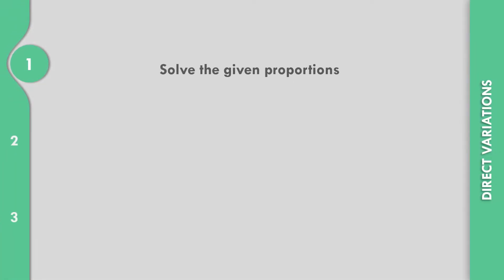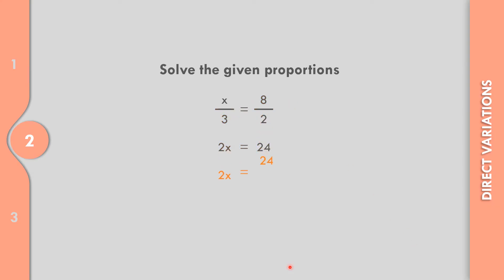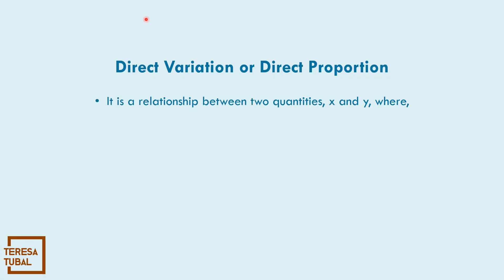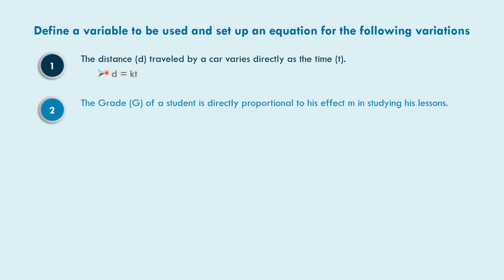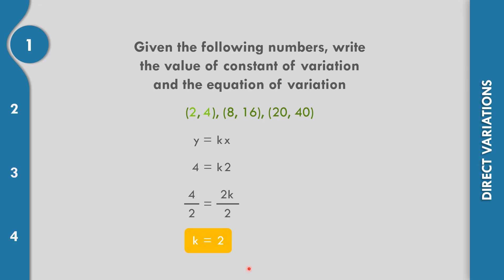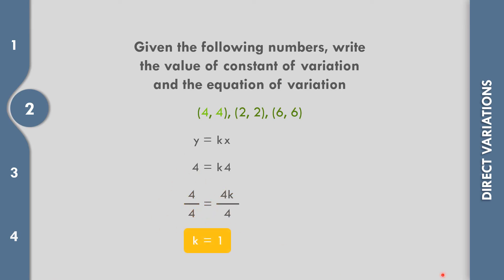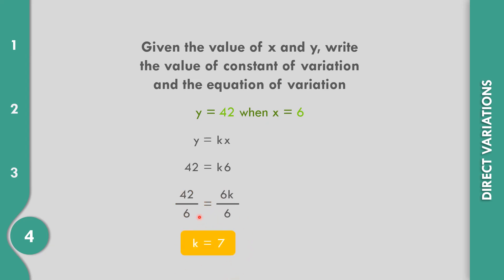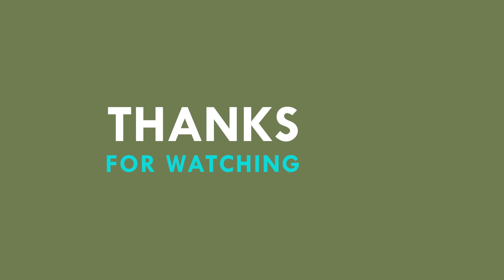(01) Direct Variation | GRADE9 Q2